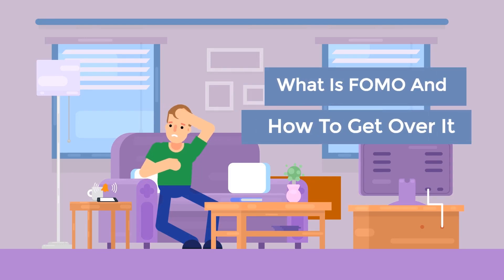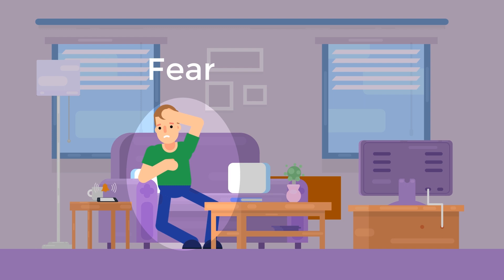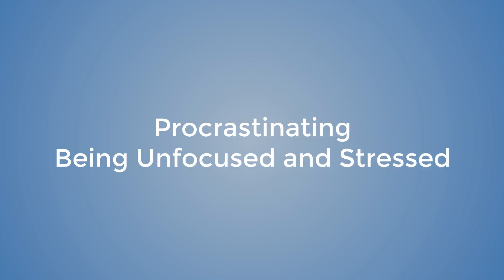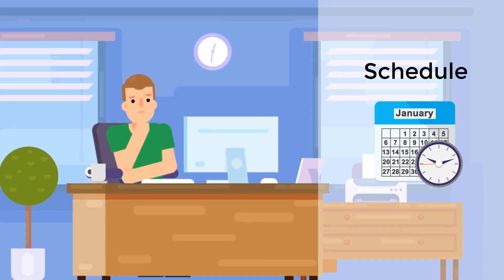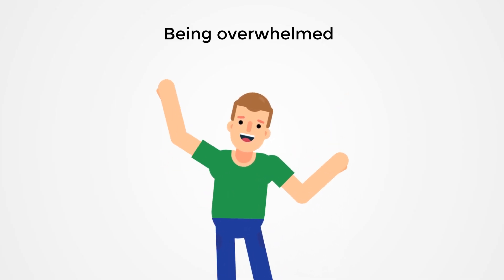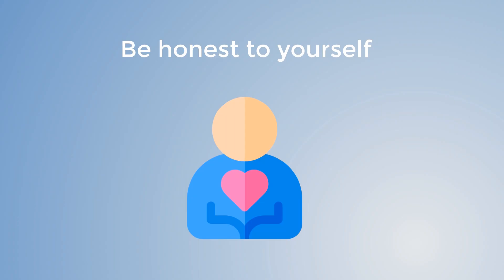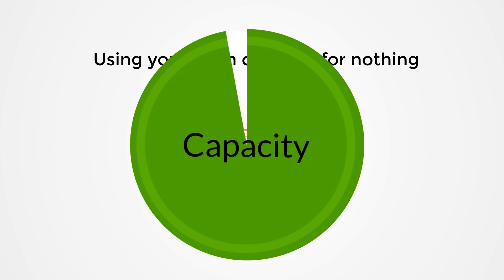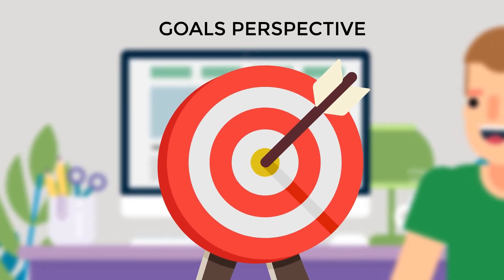What Is FOMO (And How to Get Over It) | Lifehack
What is FOMO? Why is it important to get rid of it?

Fear of missing out (FOMO) can make you do things - sometimes even something that you don’t want to do. However, there is a way to overcome the fear. Once you learn to handle it, you will feel better and happier than before.

This video looks into the symptoms of having a fear of missing out and what you can do to get over it.

FOLLOW US